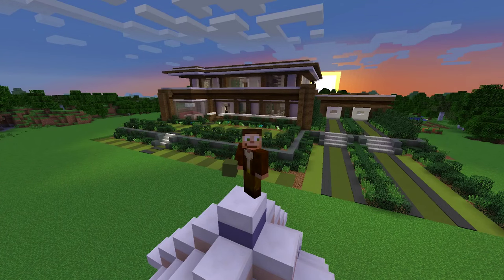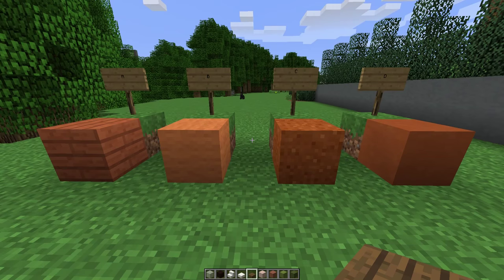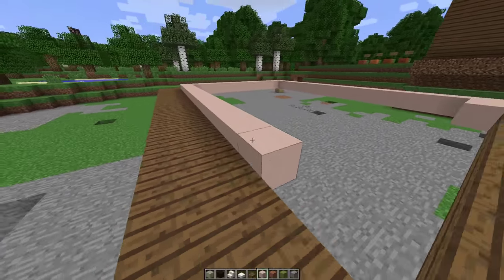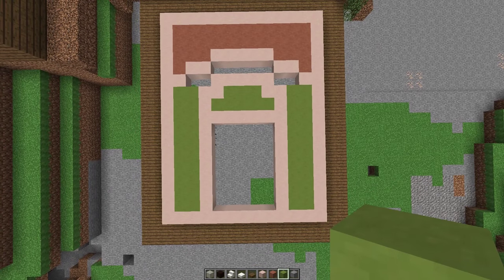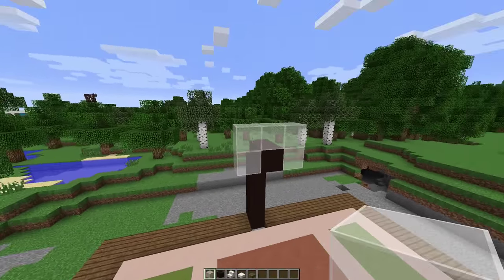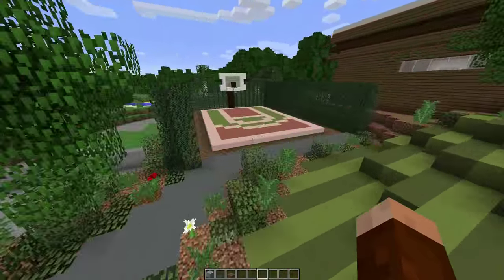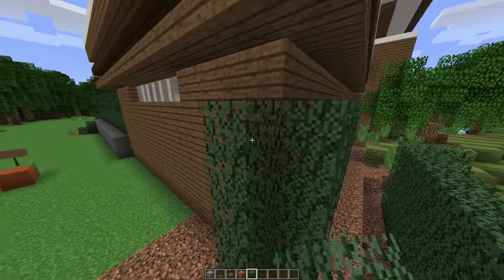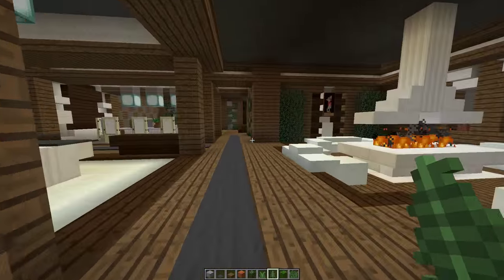Minecraft: Basketball Court Design (Modern House Tutorial Ep. 24)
Well hello there, GoodTimesWithScar here bringing you a how to build a modern house series. This new Minecraft house building tutorial will go over all the aspects of making a cool looking Minecraft house or structures from the layout, house design and interior design. In this new modern house project we will make a large mansion style house with a pool and garage. The house will be made out of quartz, spruce wood, dark oak, and hardened clay. The name of the house is the s'more house.  In episode 24, I will show you how to make a garden landscape for the modern house. The landscape will have a Basketball Court design tutorial.